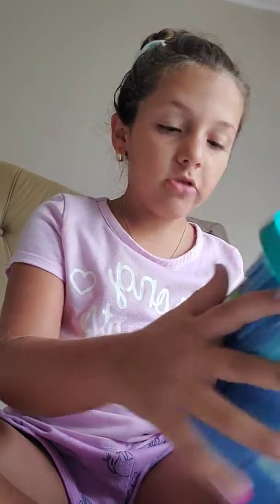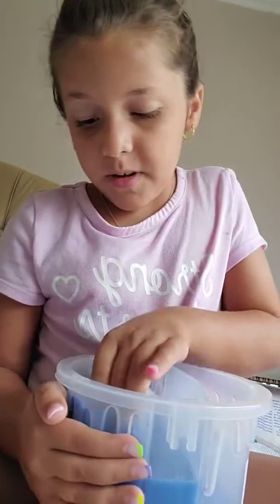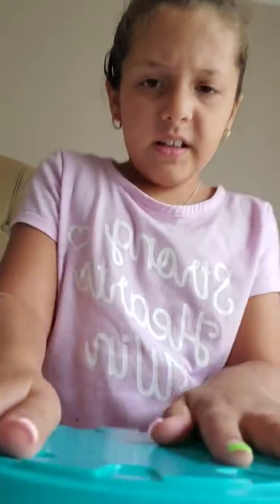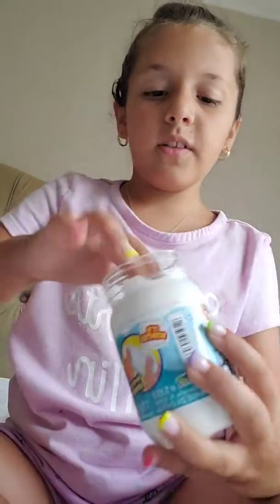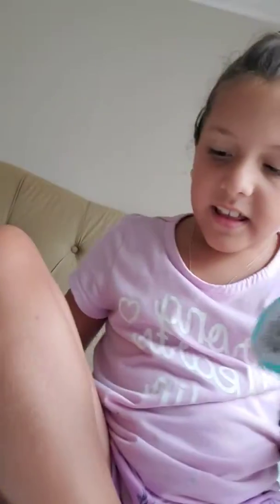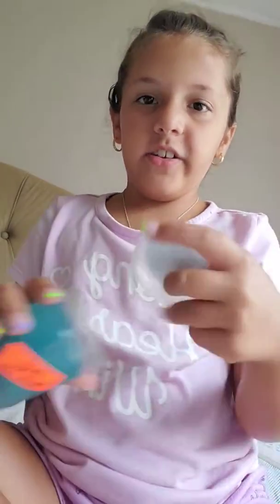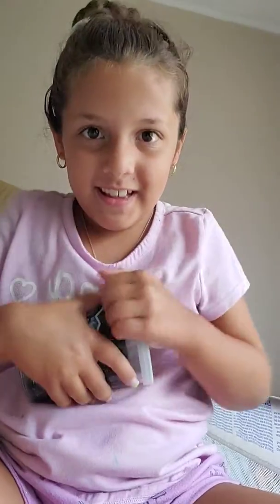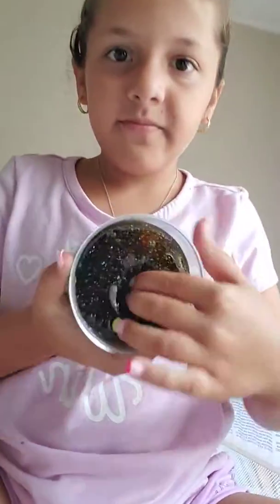how many slimes you have